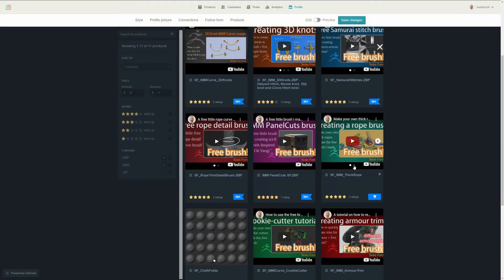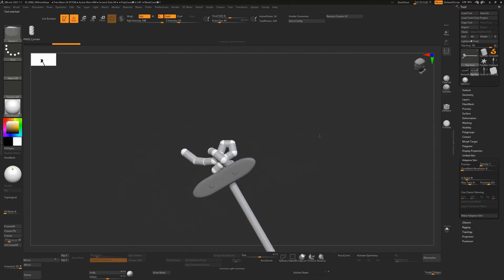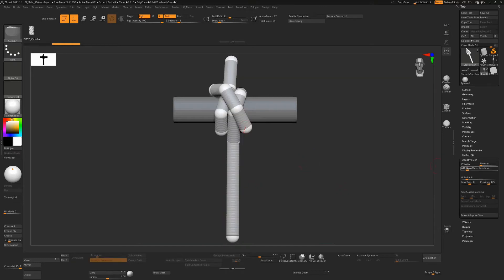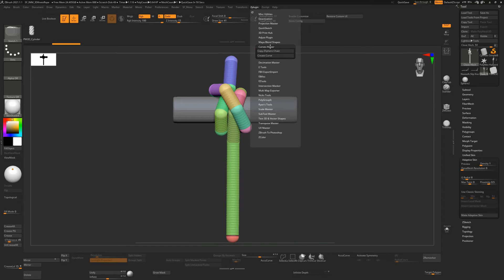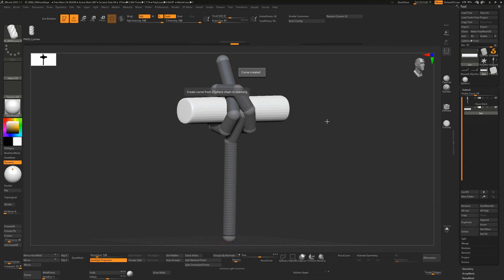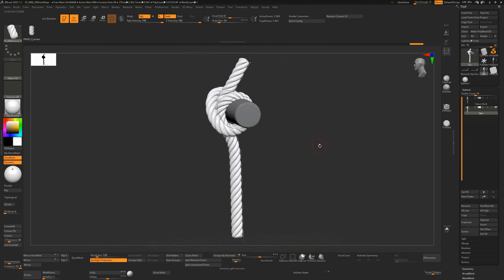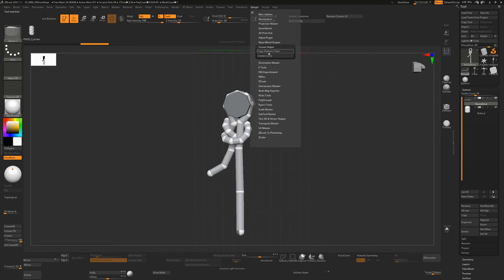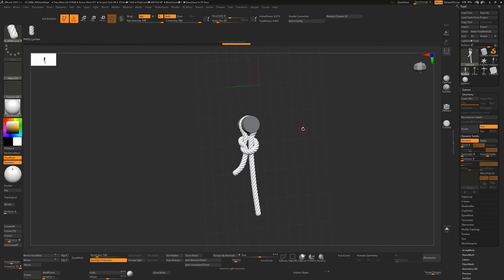How to use my free rope brush to create knots with rope "threads".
Just put the ZSC file in the ZStartup/ZPlugs64 folder and restart ZBrush.